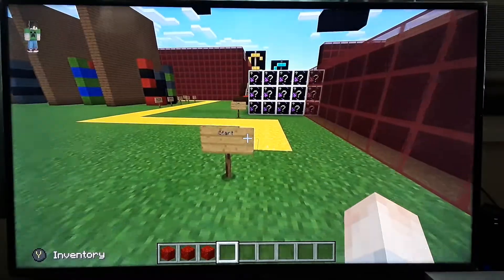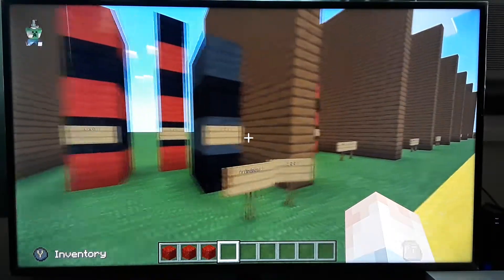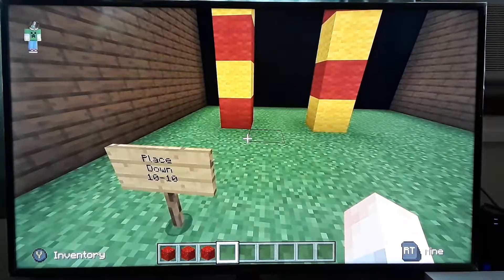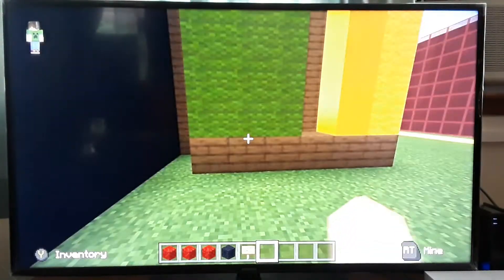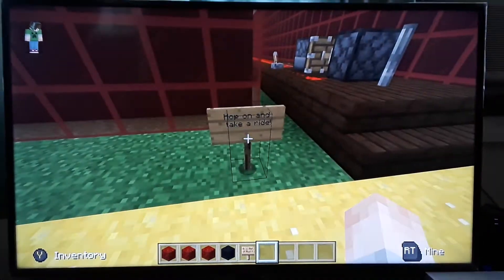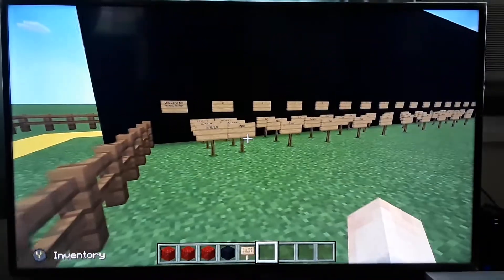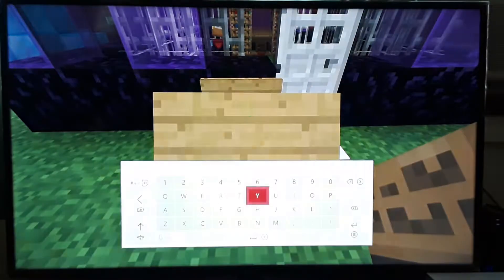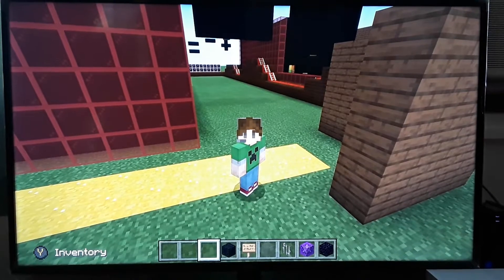Minecraft Homeschool World -- walk through